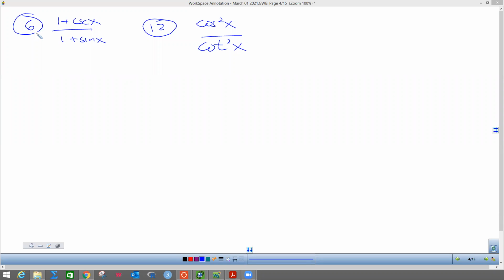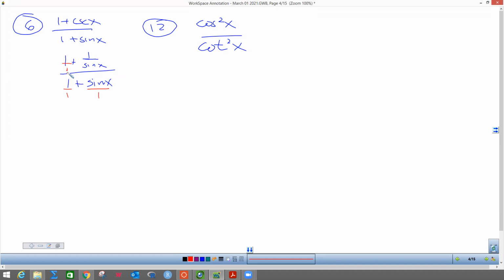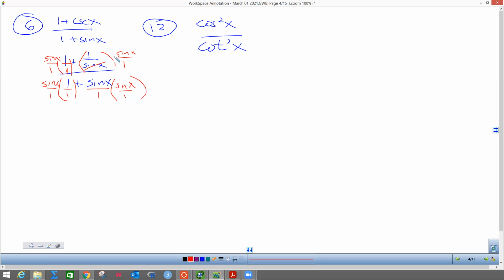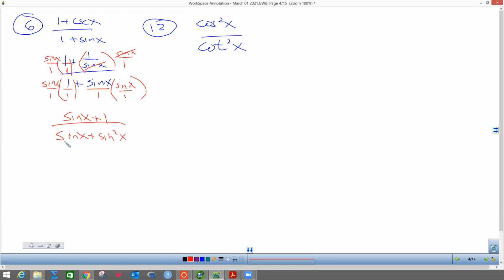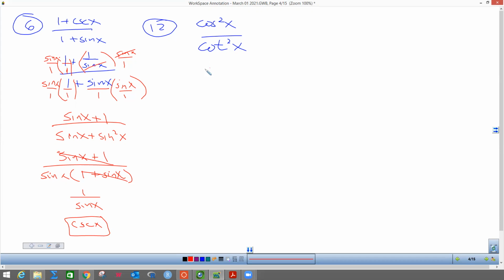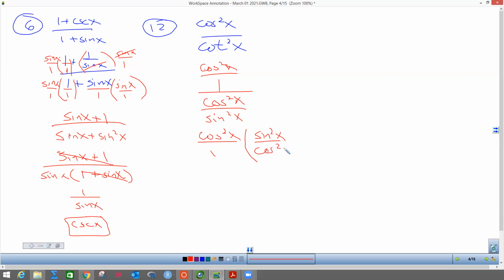trig id wkst 2 6 & 12